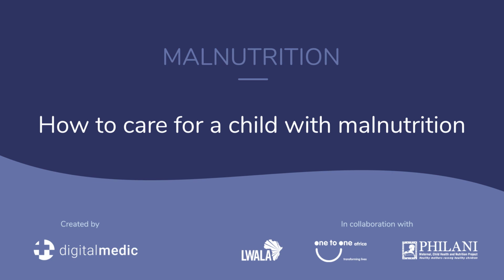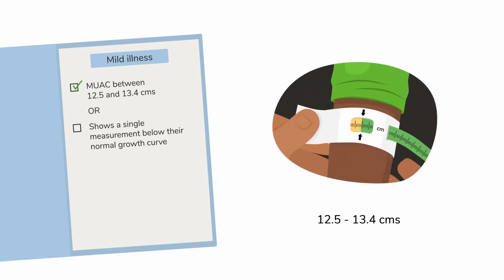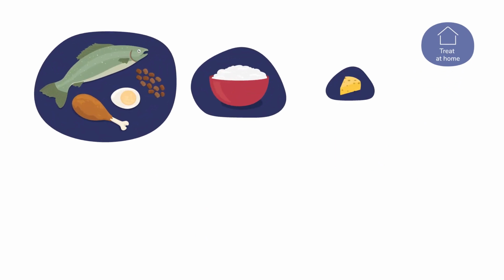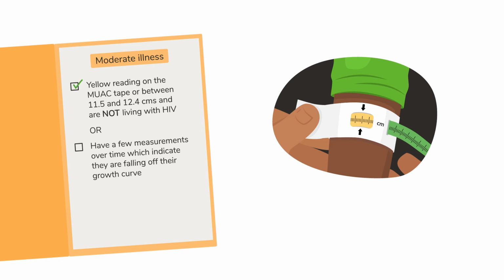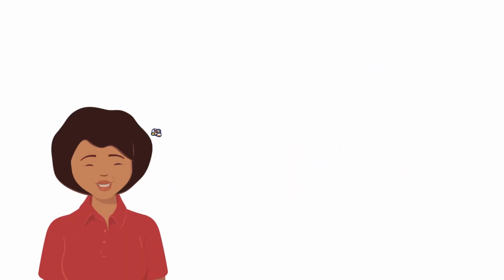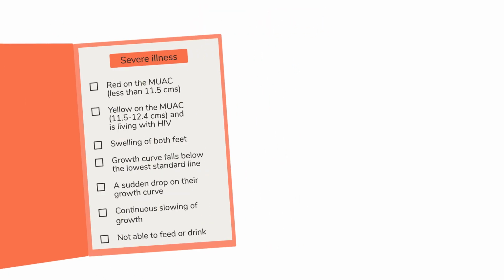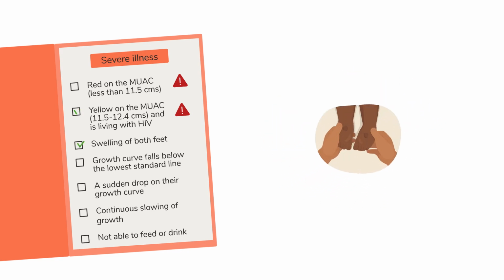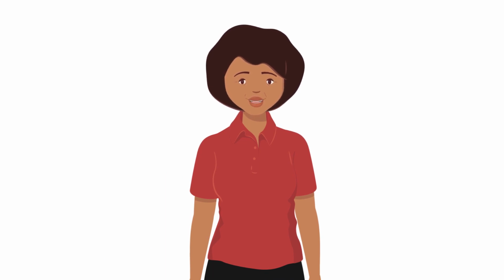How to Care for a Child With Malnutrition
After your assessment of the child’s signs and symptoms, you can decide on the next steps. This video explains what to do to care for a child with malnutrition who is between 2 months and 5 years of age.